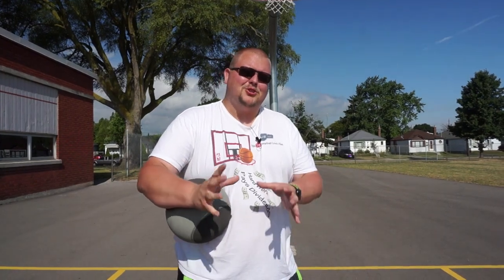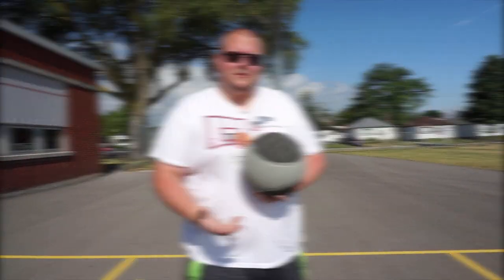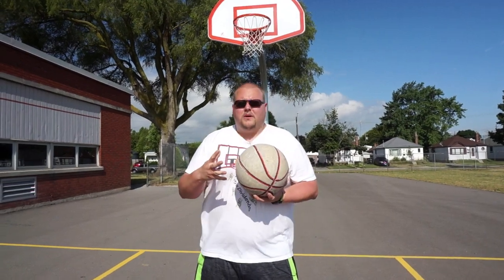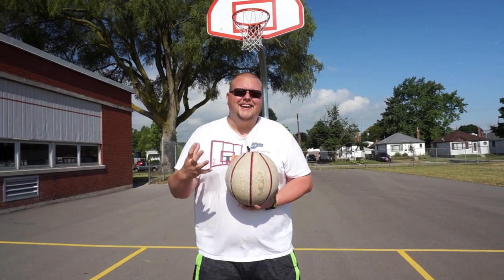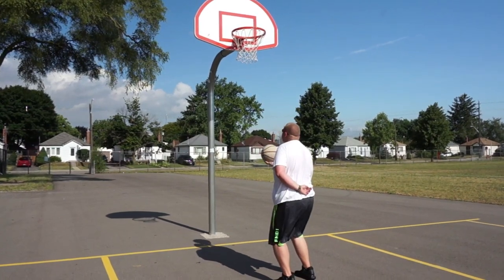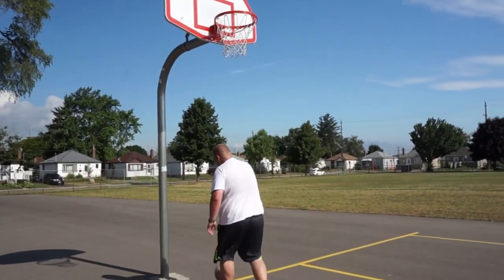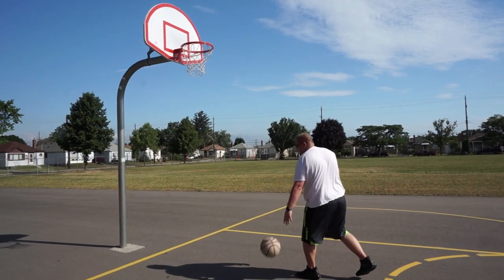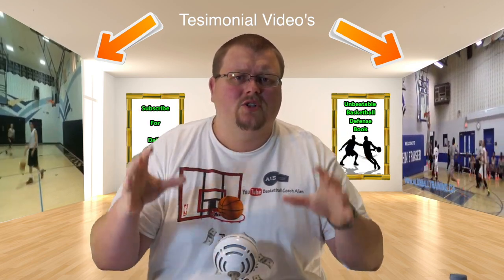How To Increase Your Range In Basketball | Basketball Shooting Drill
How To Increase Your Range In Basketball with these Basketball Shooting Drills. So first what you will need is a weighted Basketball or a medicine ball. Next what you will start by being only a foot away from the Basketball net and take 10 made shots then take a step back and take 10 more shots. After that you will get close to the net against and do the same with your left hand. The Basketball Shooting Drills will increase your range with your right and left hand. After using the weighted Basketball or medicine ball you will use a regular Basketball and do the same thing. Remember when shooting a Basketball if your shot is long you need more arch, and if your shot is short you will need more legs. I hope you enjoy these Basketball Shooting Drills that will help you increase your range in Basketball.